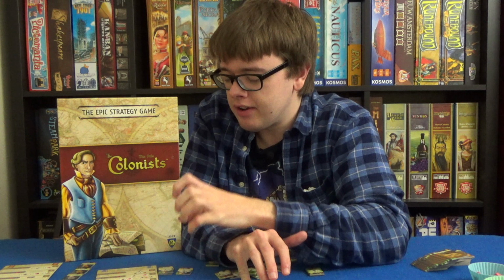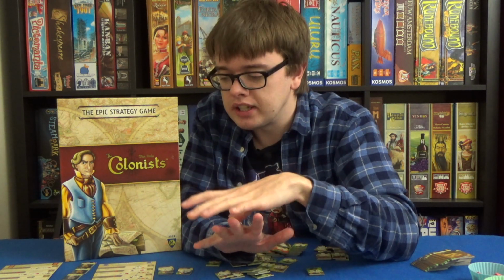The Colonists - First Impressions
My first impressions of The Colonists!